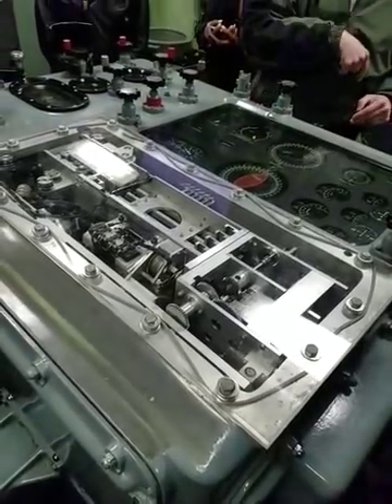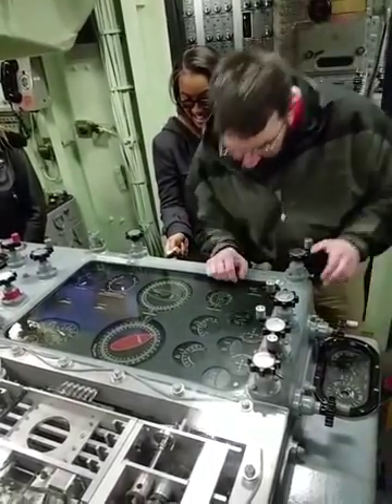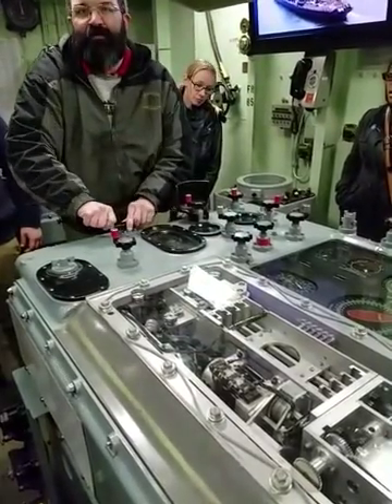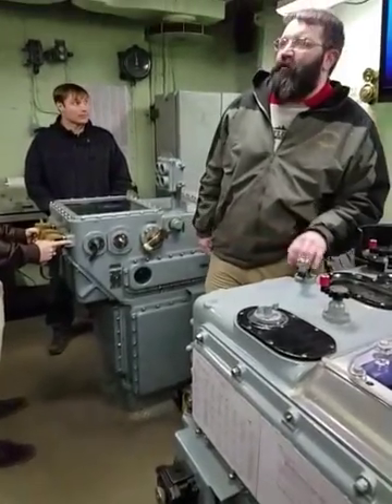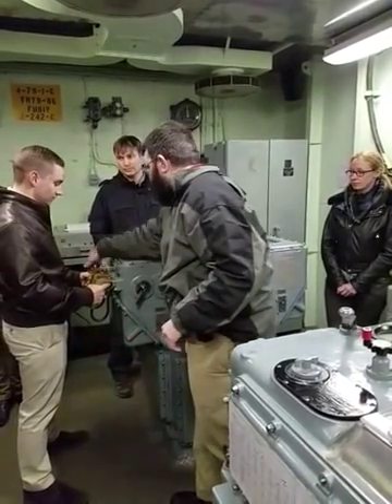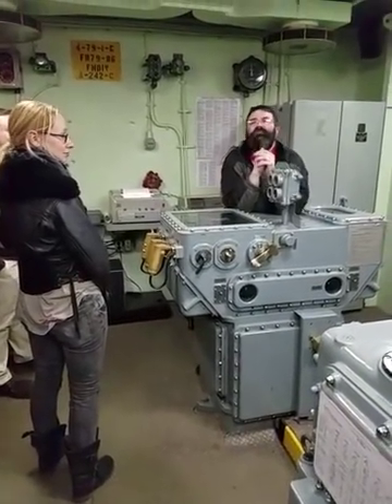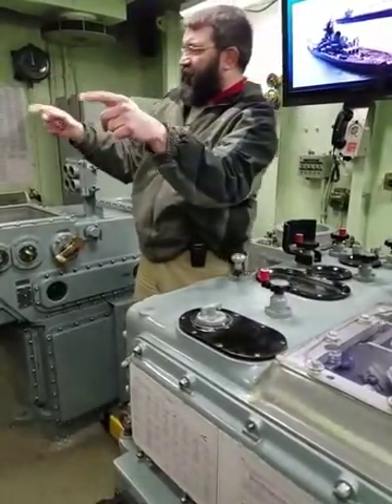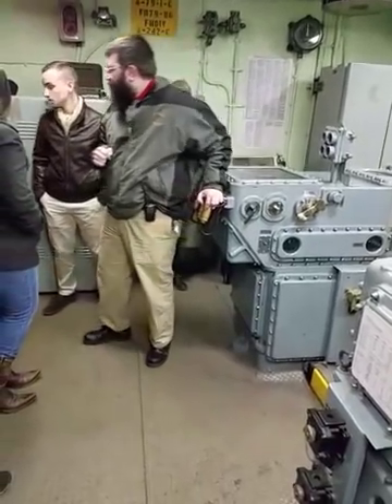Firing the 16" 50 caliber guns on the Battleship New Jersey